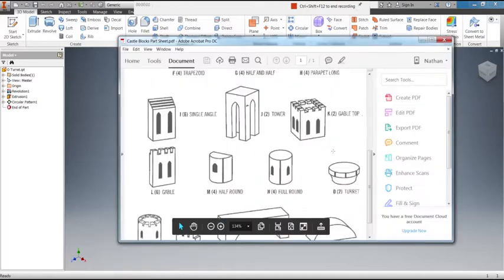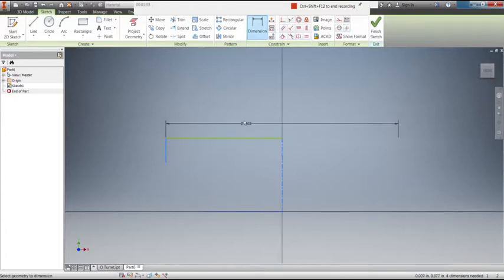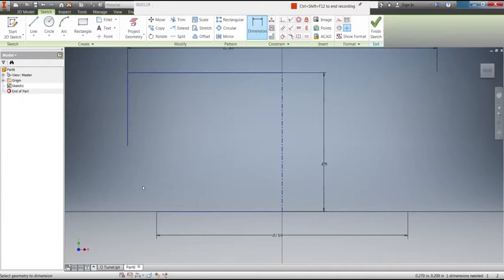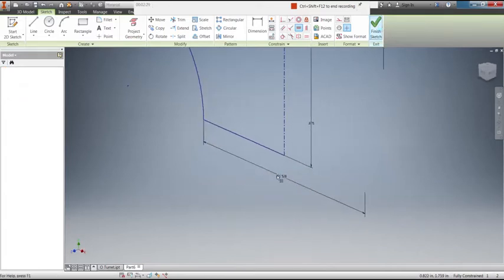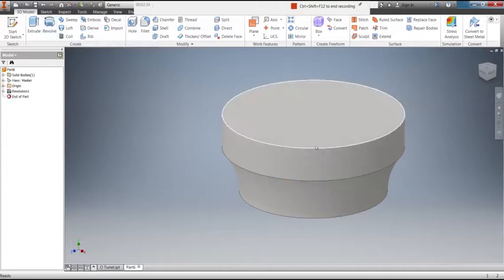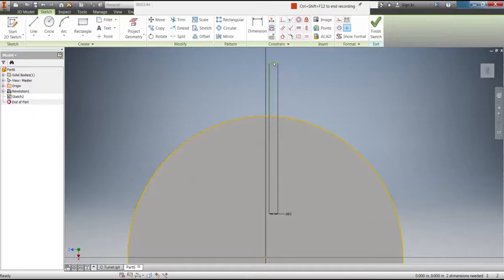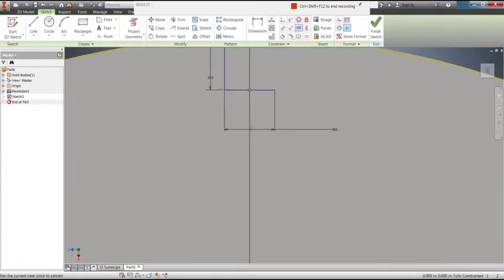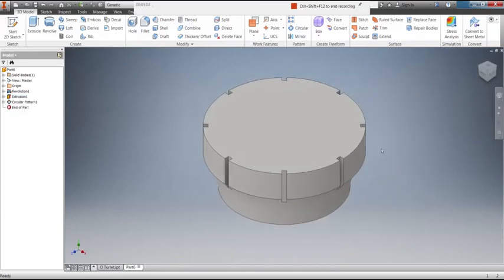Castle Part O Turret